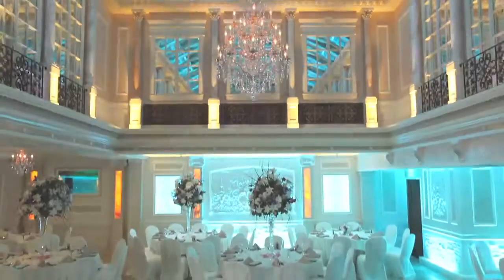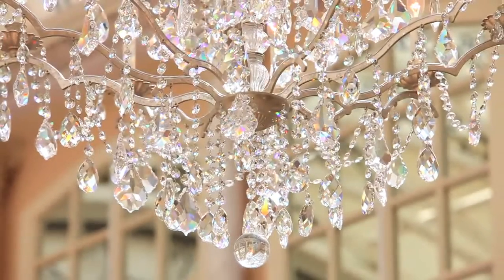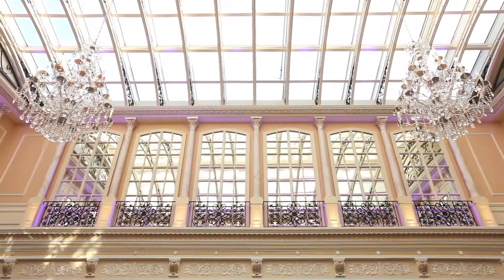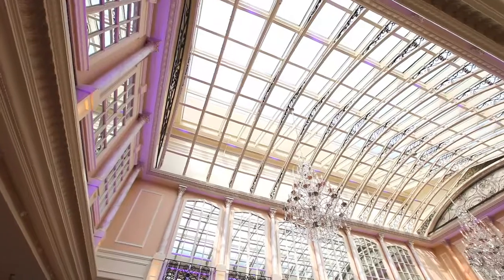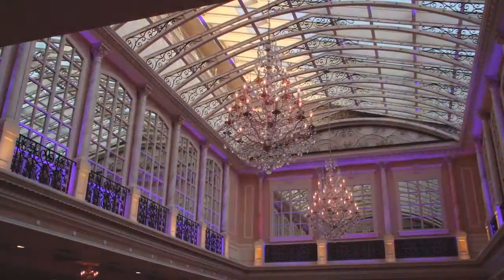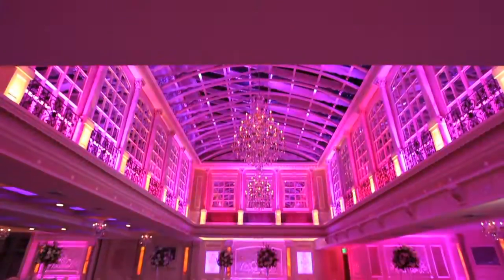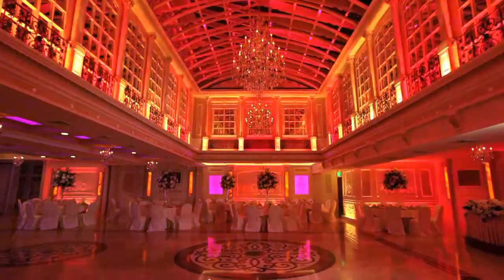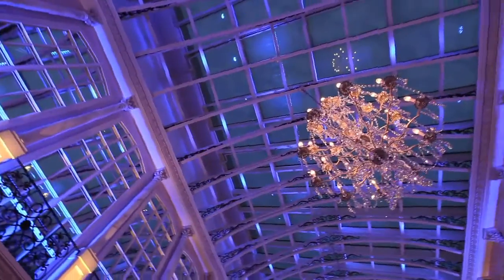Jericho Terrace Skylight Room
The Terrace Room at Jericho Terrace features a glass enclosed patio area with hanging foliage and true terracotta floors, bejeweled by wrought iron furniture. This is complemented by the transformation into an elegant indoor setting with grand wraparound full-service bar and a contemporary design of granite and marble. This sophisticated setting enclosed inside our wedding reception hall is enhanced with a real wood-burning fireplace. As the video depicts, the illusion of an outdoor cocktail hour room is created with the security and comfort of an indoor setting at Jericho Terrace on Long Island, NY.